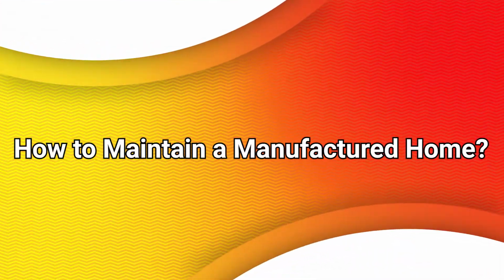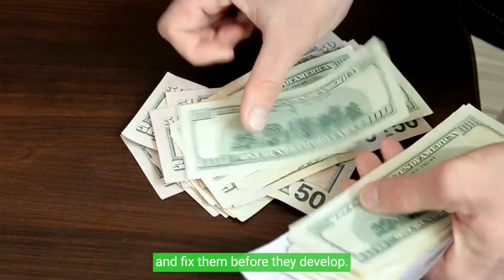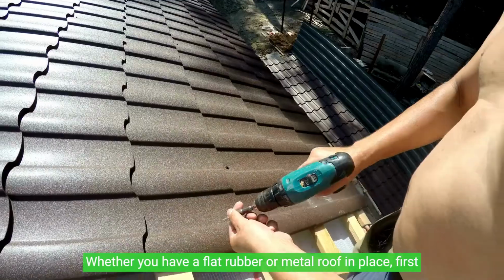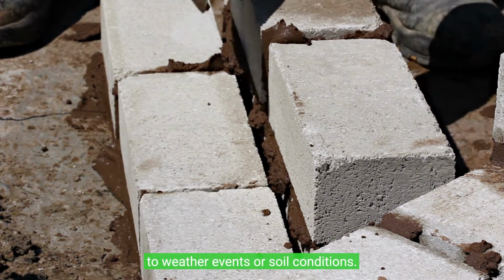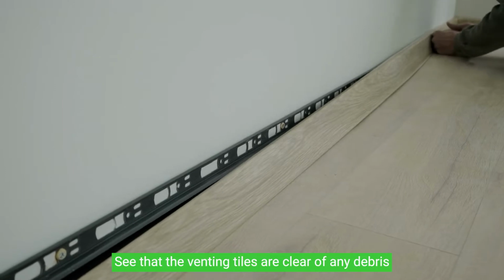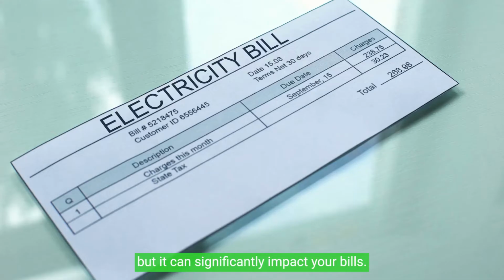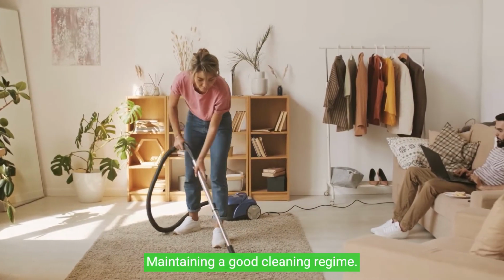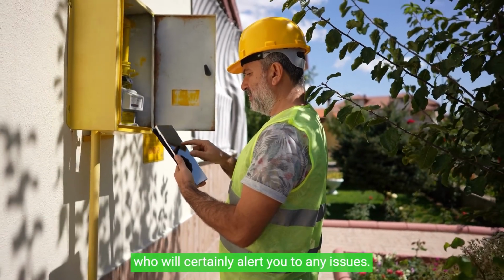How to maintain a manufactured home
Listen to our podcast for more information about home inspections on Spotify 🎧

Head over to our website for more information about our services 📲